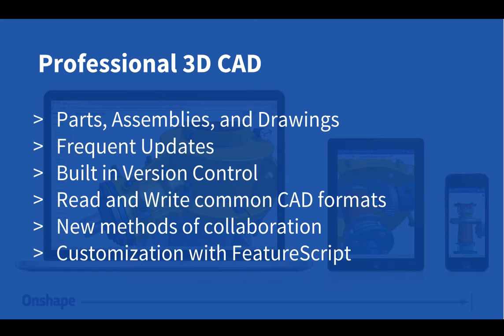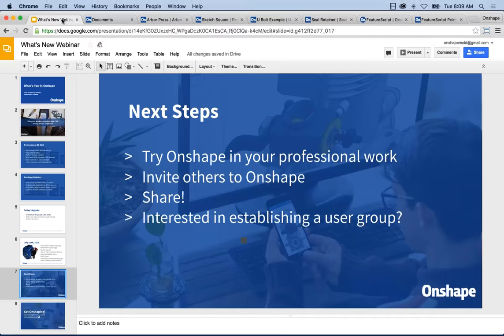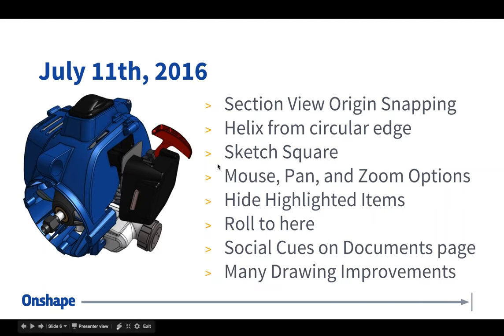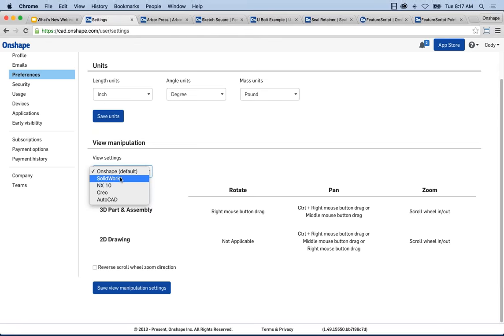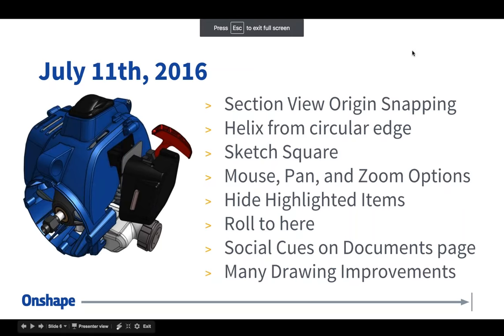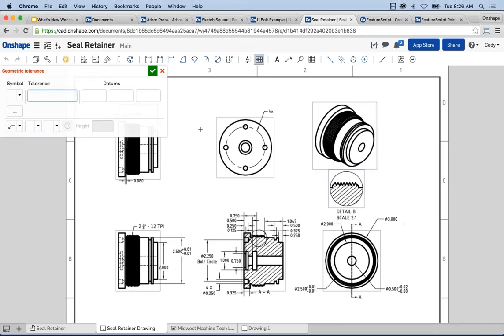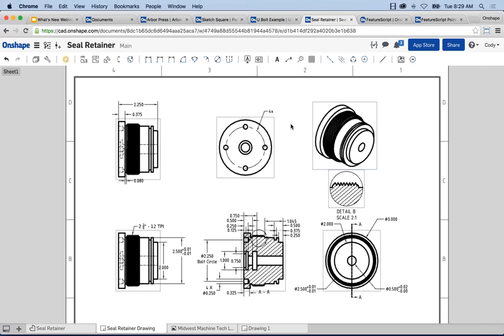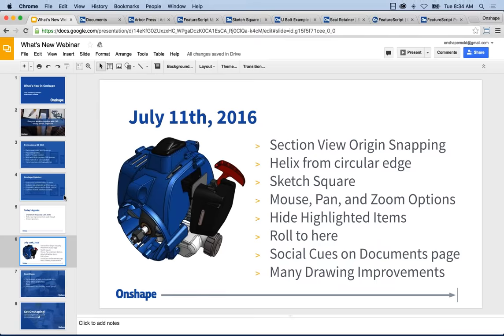What's New in Onshape | Webinar (August 2nd, 2016)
In this webinar we will focus on all the new features announced in the past month. We will walk through examples of each of the new features and discuss where they can be used.